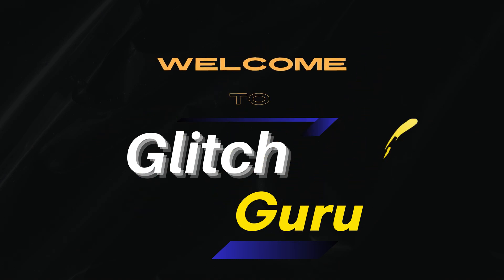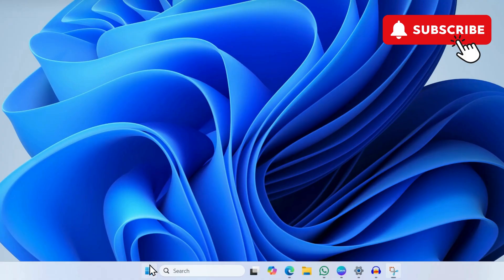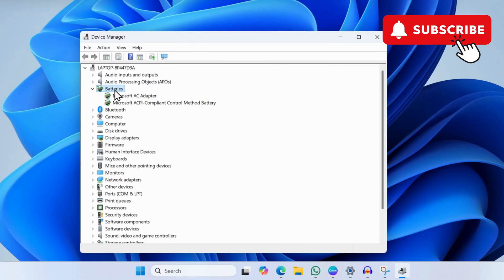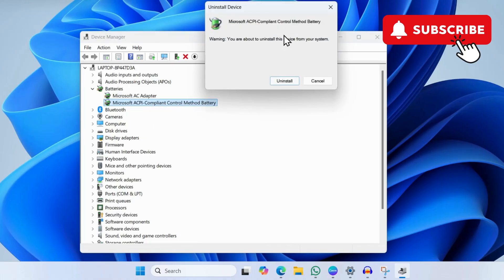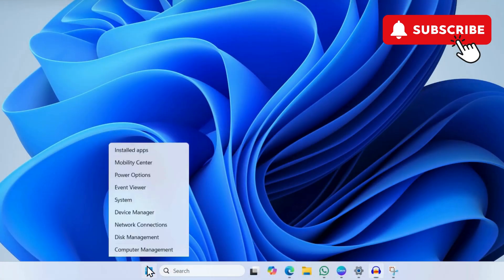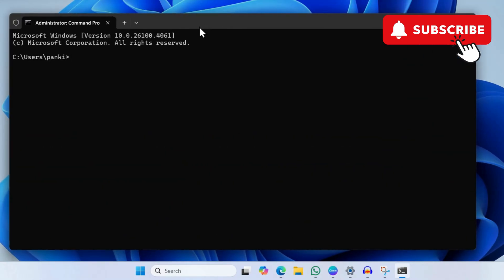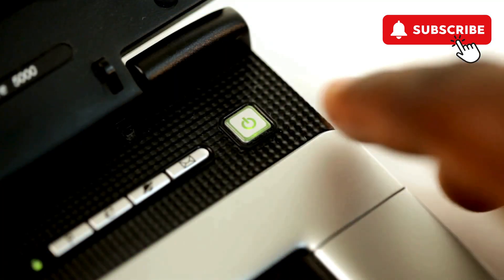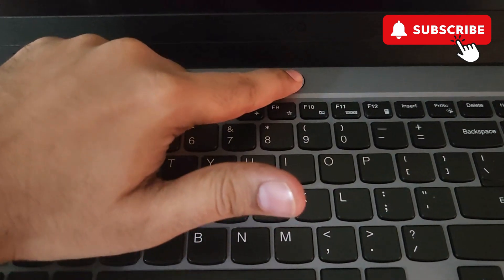Fix HP Laptop Only Works When Plugged In (Windows 10/11)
Here's what to do if your HP laptop only turns on and works when plugged into a charger.

00:00 Intro
00:08 Fix Battery Drivers
00:37 Reset Power Plan Settings
01:01 Hard Reset HP Laptop
01:22 Outro

We’ll also explore the reasons behind problems like your HP  laptop not charging but still working while plugged in, and walk you through possible fixes. Whether your HP laptop only works when plugged in or your laptop won’t turn on unless it’s charging, this video covers the most likely reasons and practical steps you can take to fix it.